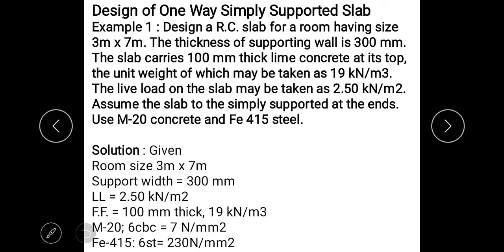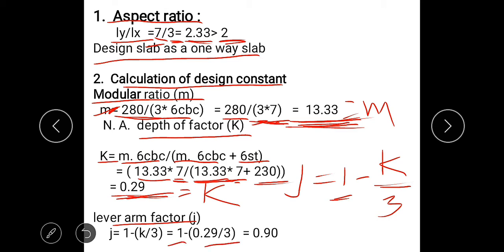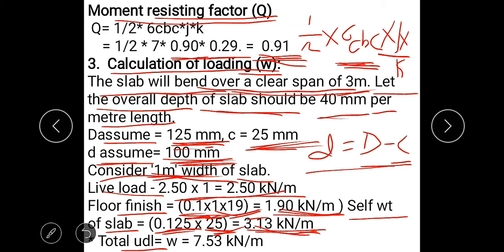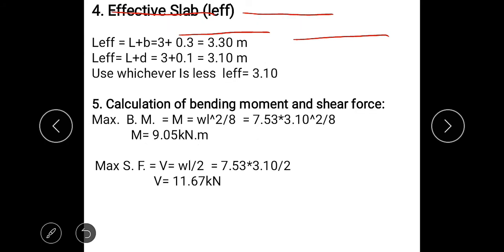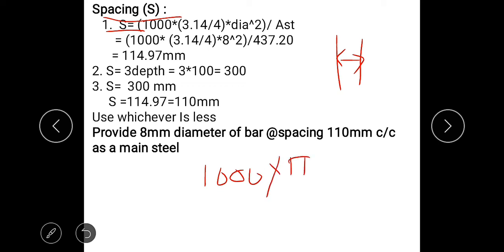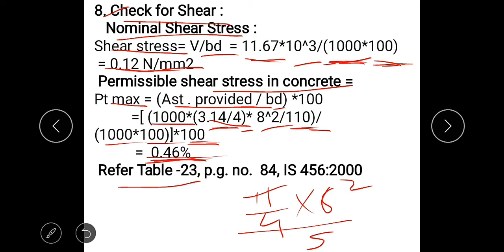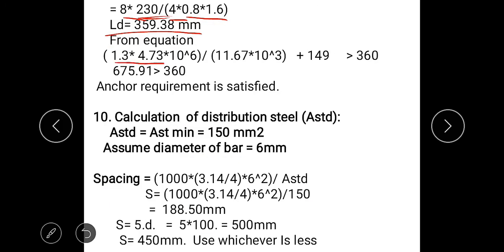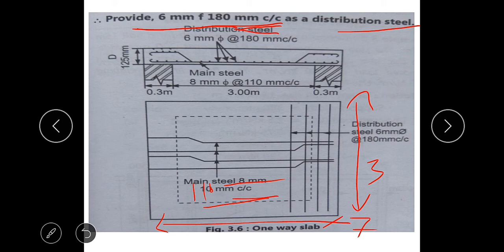Design of slab Numerical (Part-II)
Numerical of Design of slab by working stress method (Part-II)